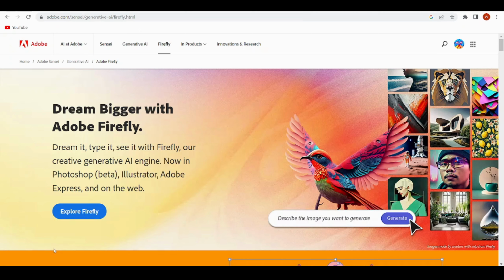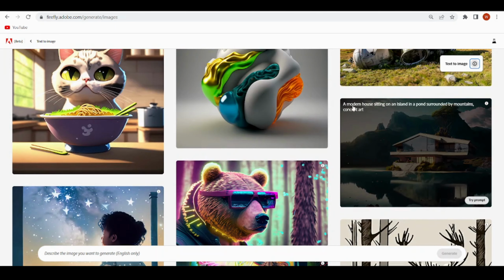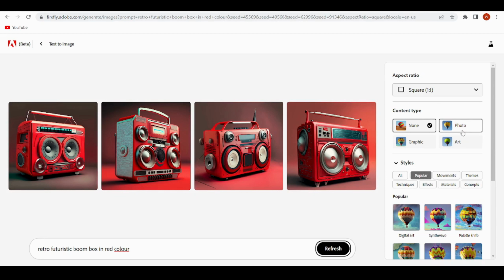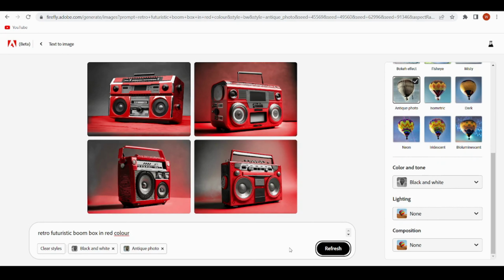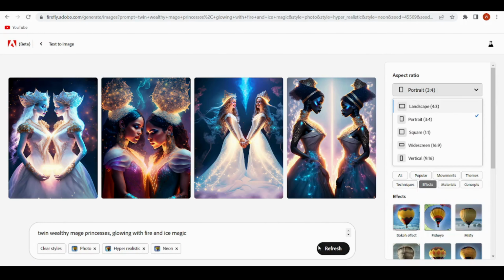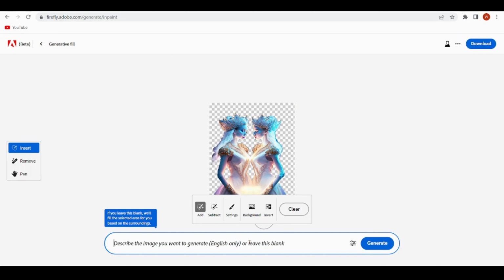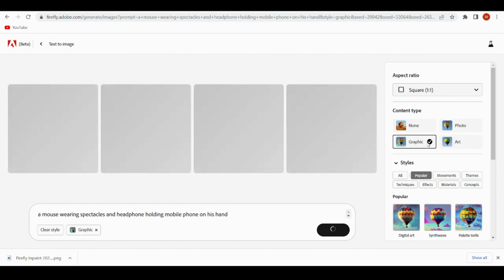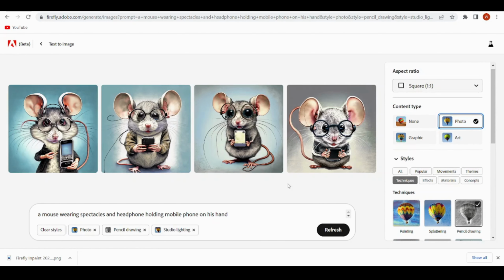Adobe Firefly's Text to Image Transforming Ideas into Eye Catching Visuals!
In this video, we dive deep into the exciting world of transforming ideas into eye-catching visuals using Adobe Firefly's innovative AI-powered platform.

Have you ever struggled to bring your ideas to life visually? Adobe Firefly's Text to Image is here to revolutionize the way you create captivating visuals by leveraging the power of artificial intelligence and natural language processing.

In this video, we take you through a step-by-step journey, exploring the various features and capabilities of Adobe Firefly's Text to Image. We'll guide you on how to effectively communicate your concepts using simple text inputs, and witness the AI magic unfold as your ideas transform into stunning and visually striking images.

Here are some key highlights of what you can expect from this video:

Introduction to Adobe Firefly's Text to Image: Get acquainted with the powerful capabilities of this AI-driven platform and understand how it can revolutionize your creative process.

Exploring the User Interface: We'll walk you through the intuitive user interface of Adobe Firefly's Text to Image, showcasing the tools and options available to refine and enhance your visual creations.

Crafting Text Inputs: Discover how to effectively craft text inputs that effectively convey your ideas to the AI model. We'll share tips and tricks to optimize your descriptions and ensure accurate image generation.

AI-Powered Image Generation: Witness the power of Adobe Firefly's Text to Image as we showcase real-time demonstrations of the AI model transforming your text inputs into stunning visuals. You'll be amazed at the level of detail and creativity the AI can bring to your ideas.

Customization and Fine-tuning: Learn how to customize and fine-tune the generated images to align with your specific requirements. Adjust colors, styles, layouts, and more to truly make your visuals unique.

Integration with Creative Workflows: Explore how Adobe Firefly's Text to Image seamlessly integrates with other Adobe Creative Cloud applications, allowing you to incorporate your generated visuals into your broader creative projects.

Best Practices and Tips: We'll share industry-proven best practices and valuable tips to help you maximize the potential of Adobe Firefly's Text to Image. Learn how to optimize your workflow, experiment with different techniques, and create truly eye-catching visuals.

Whether you're a designer, marketer, content creator, or simply someone looking to add a visual spark to your ideas, Adobe Firefly's Text to Image is an essential tool in your creative arsenal. Join us on this transformative journey as we unlock the limitless potential of turning text into captivating visuals!